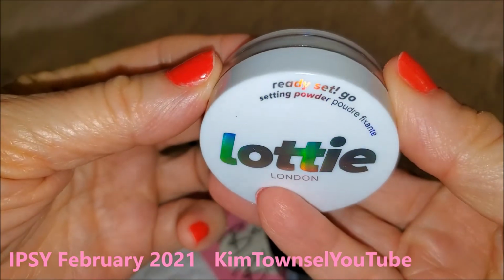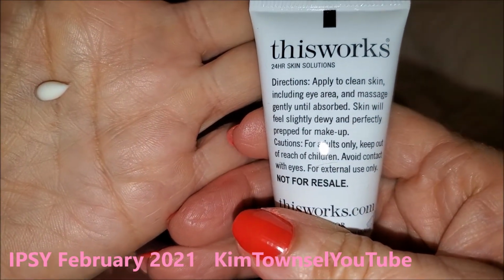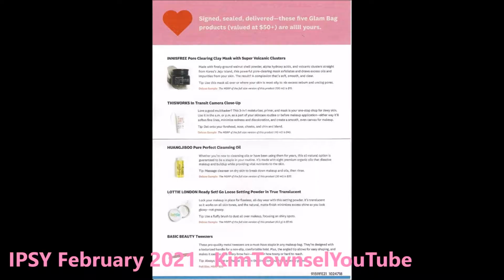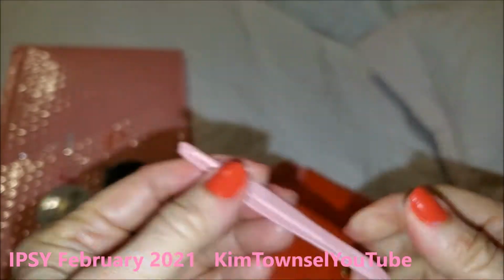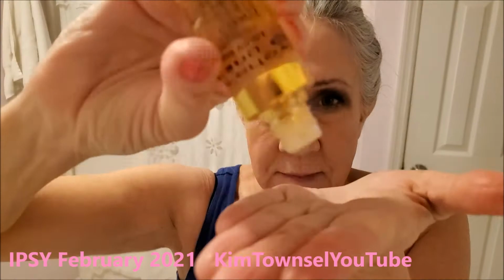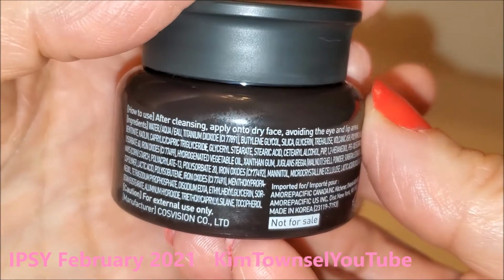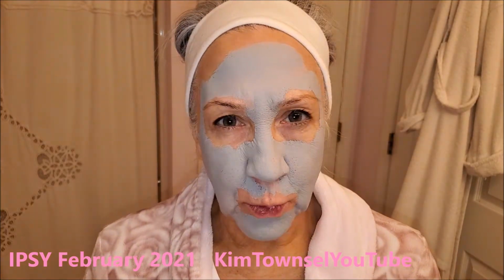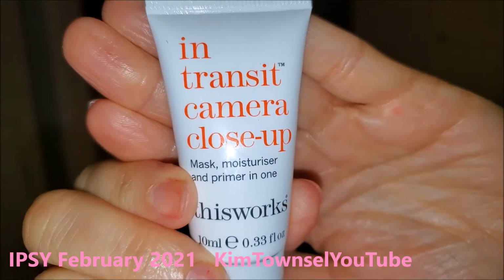IPSY Glam Bag | What is in it? | February 2021 | Make Up Review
Fun way to experiment with new cosmetics and beauty products for only $12 a month. IPSY also has daily deals. In this video, I show my February 2021 IPSY bag. Also, I show most in use or the results after using.

Innisfree Super Volcanic Pore Clay Mask, 3.38 Ounce
thisworks in transit camera close-up: a Mask, Moisturizer & Primer in One
Huangjisoo Pure Perfect Cleansing Oil
Not in my IPSY bag but here are my favorite tweezers by Tweezerman: Point Tweezer (Stainless Steel)

YouTube is free!!!  Just me expressing my thoughts and opinions.

What is in an IPSY bag? What kind of make up does IPSY provide? Is IPSY worth it? Do you get good make up from IPSY? How big are the products in an IPSY bag? Does IPSY have good brushes? Does a foundation brush really help? Unbagging IPSY. Unboxing IPSY.  Make Up reviews. Honest make up reviews. Glam Bag review. What is in a Glam Bag?